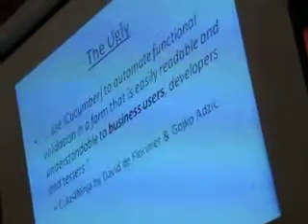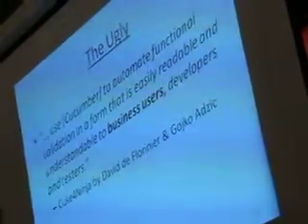Simon Knight speaking on "Recent Experiences with Cucumber"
Simon Knight speaking about "Recent Cucumber Experience" at the Birmingham Software Testing Club Meetup (BSTCMeetup) with additional commentary from James Bach.